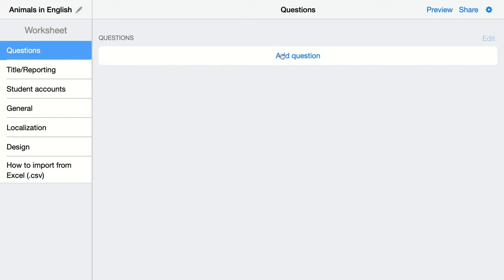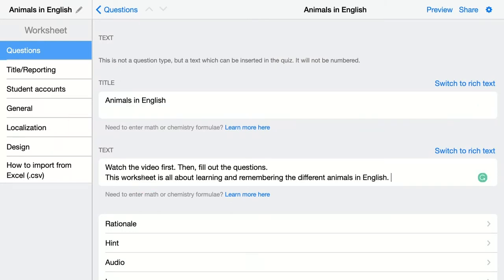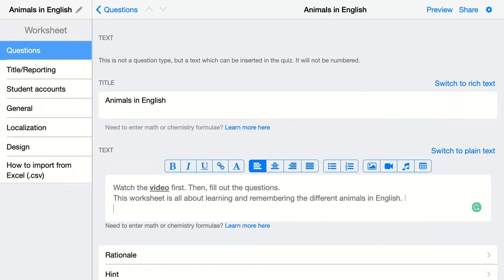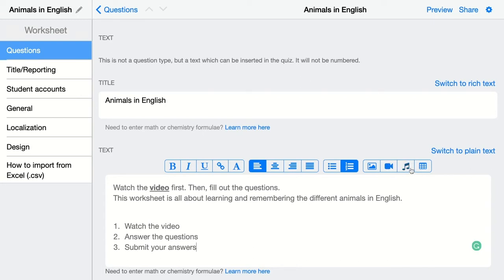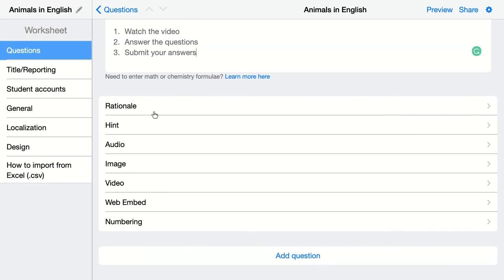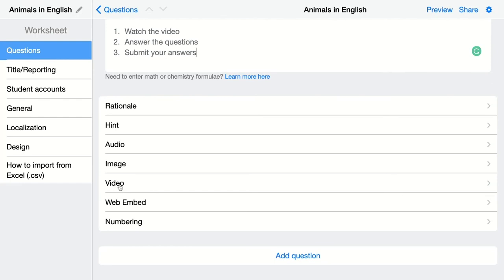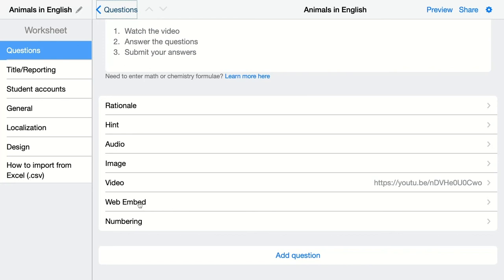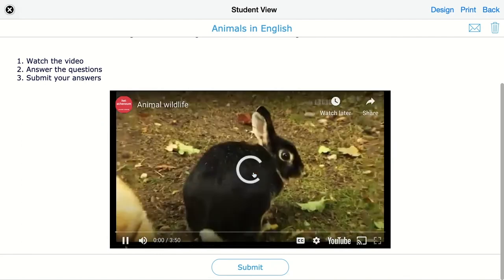How to create a "Text" question in BookWidgets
BookWidgets questions Explained - Text question

In this BookWidgets video tutorial, I'll show you how to configure the "Text" question in BookWidgets. This is not really a question, but a part in your quiz/worksheet, where you can inform your students or add multimedia. You can create this question when choosing a quiz, worksheet, or split worksheet widget. Check out the "BookWidgets Explained: Questions" playlist for more BookWidgets question tutorials.